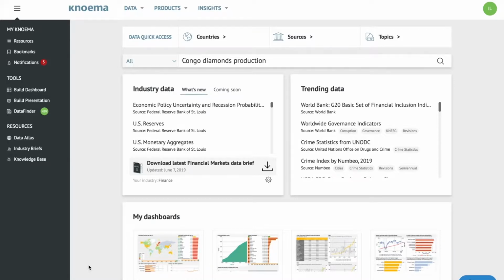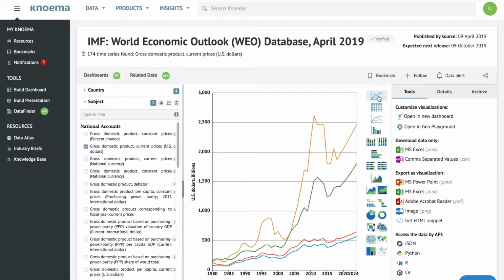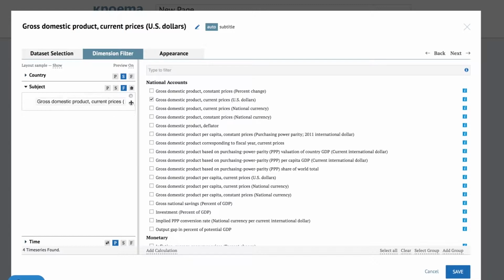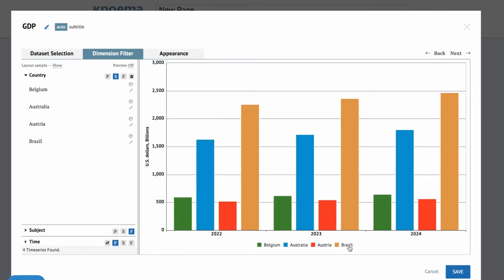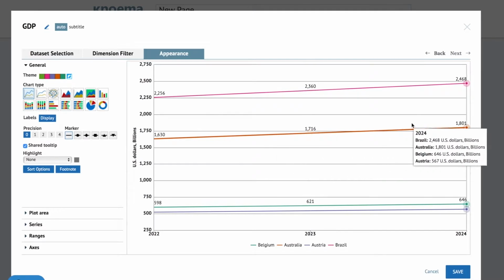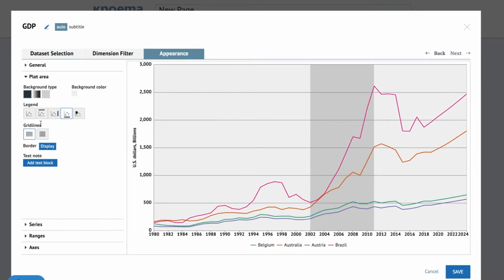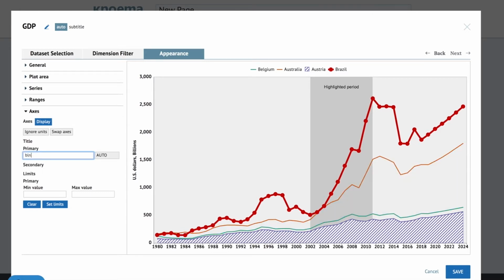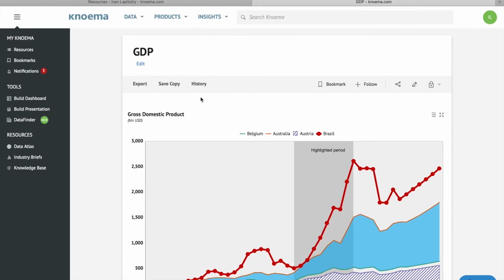How to Create Charts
How to create charts in your Knoema.com account.